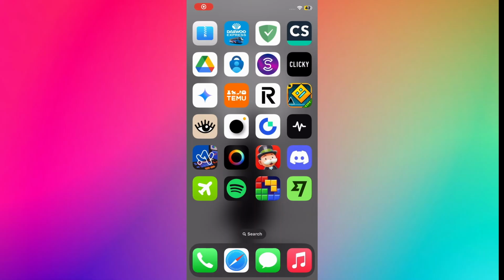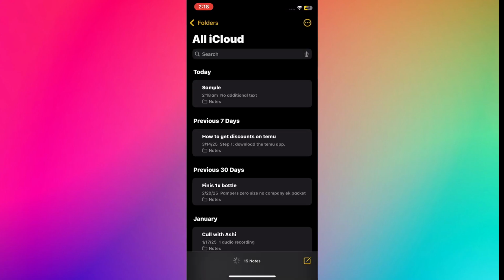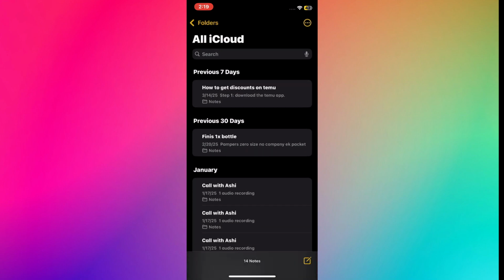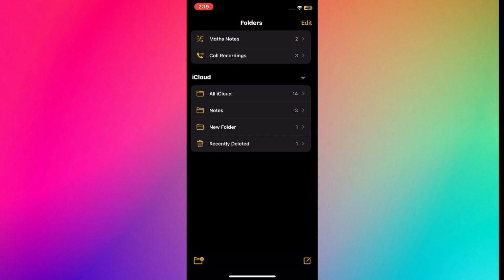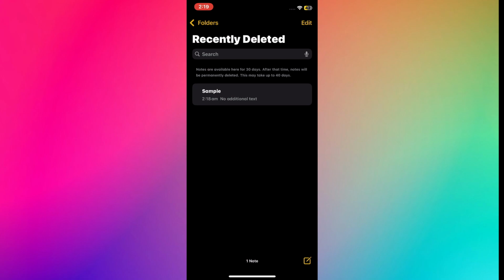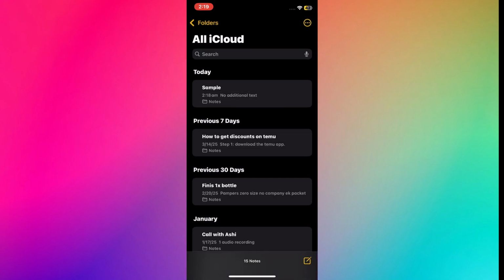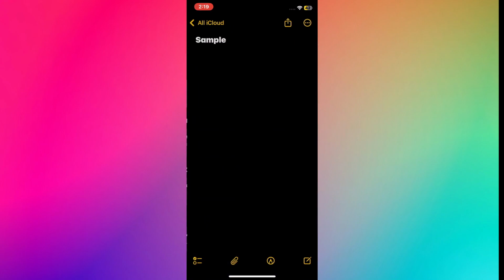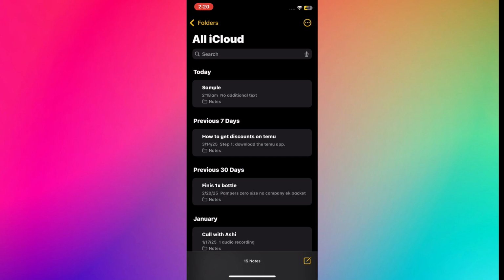How To Recover Deleted Notes On Any iPhone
In this video, I’ll show you how to recover deleted notes on any iPhone step by step. Whether you accidentally deleted a note or lost it after an update, I’ll guide you through the best recovery methods.